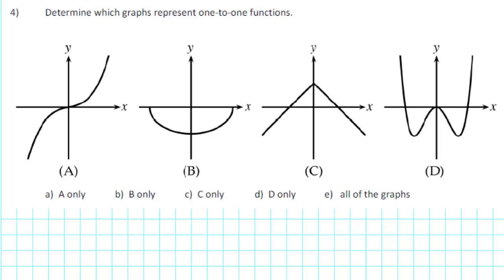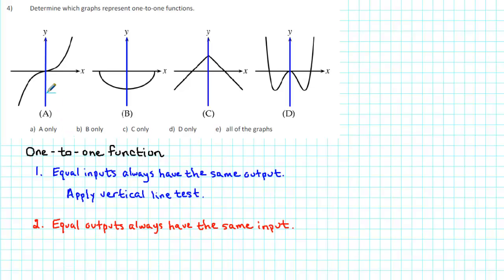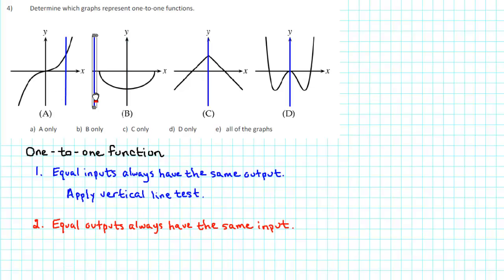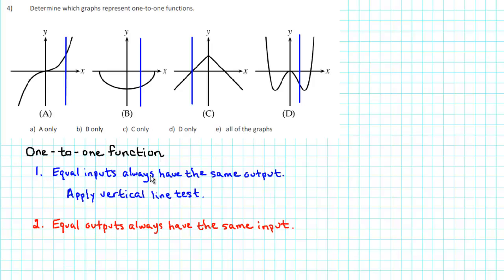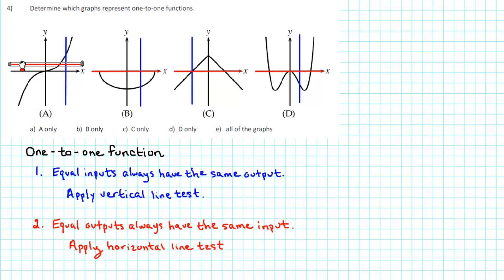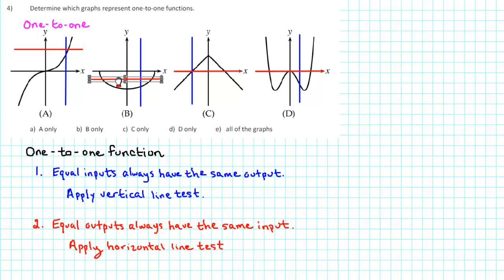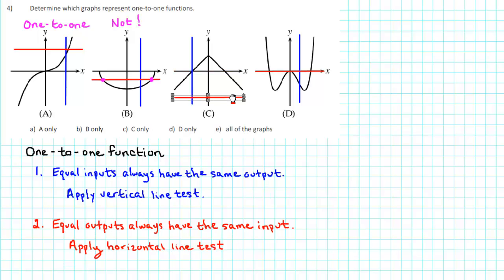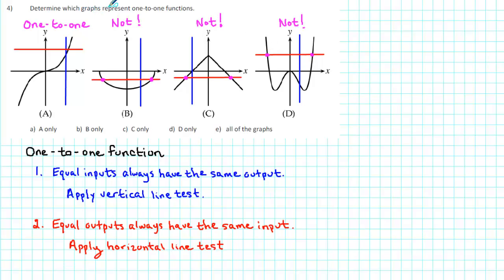1105 RP1 004 - Identifying a One-to-One Function Graphically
This video tutorial corresponds to #4 from the SF College MAC 1105 Review Packet The objective is to identify one-to-one functions graphically.